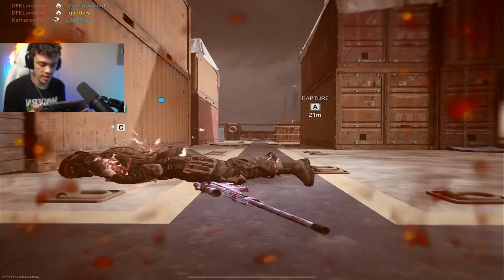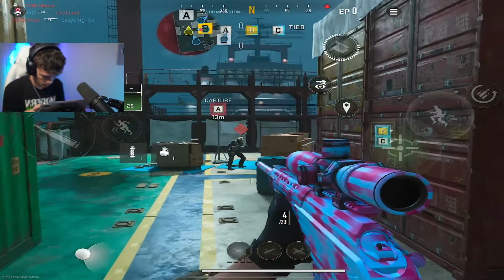Warzone Mobile in HIGH GRAPHICS and 120 FPS!!!